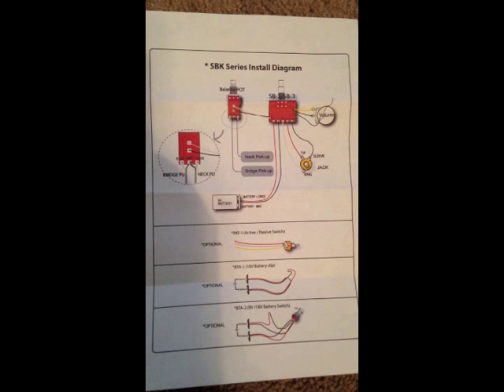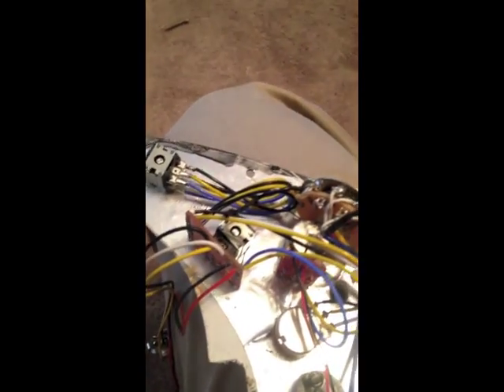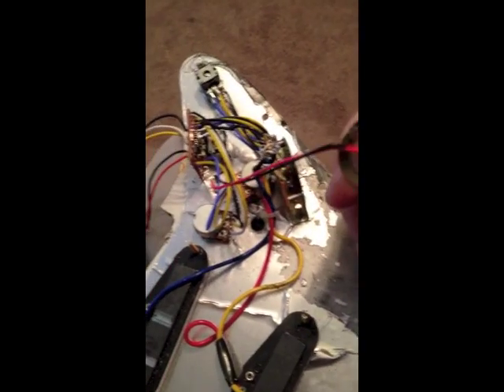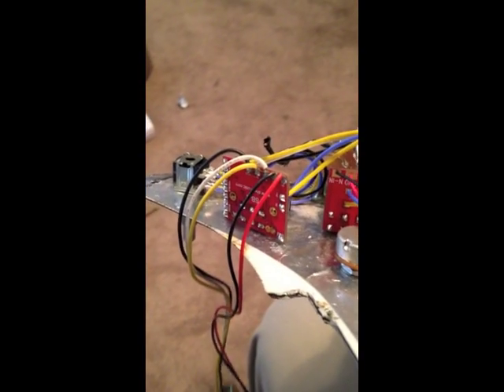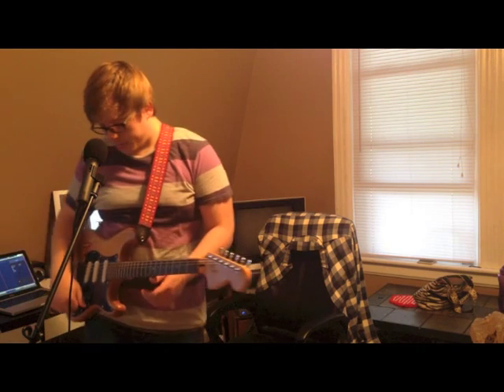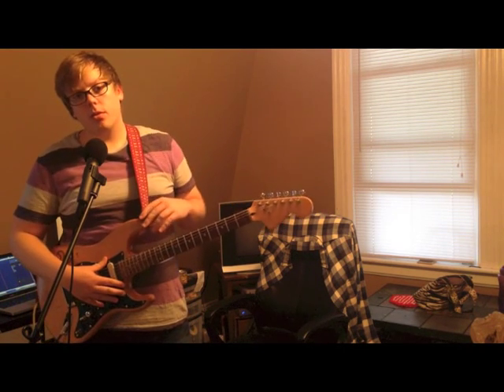How to Install a Contact Mic into a Strat using an SBK-3AD Harness from Guitar Fuel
Hey guys,
This is Christian Latson and here is my long overdue video of installing a piezo (Contact Mic) into a strat using an active harness system, SBK-3AD from GuitarFuel.

I recently purchased the SBK-3AD Active Harness from Guitar Fuel. It features a volume, balance, concentric treble and bass knob and concentric mid and frequency knob. I picked this harness because of its great features and the seller, Guitar Fuel always sells great quality guitar products. You don't have to necessarily buy this harness or have an active system but if you want your piezo to be usable in a live setting and have a fuller tone and control you'll want to look into making it active.